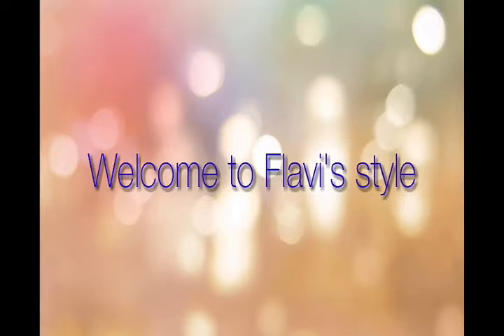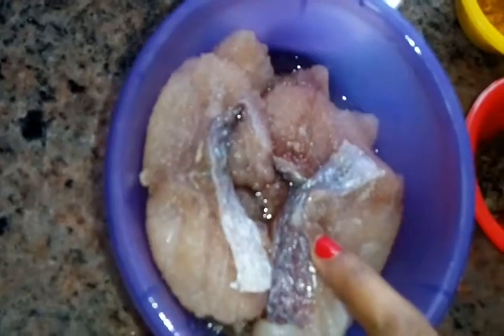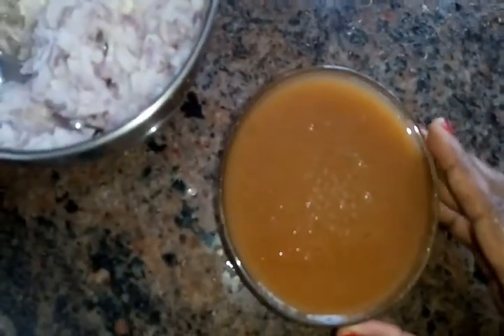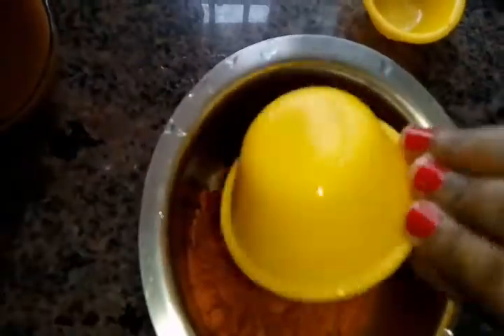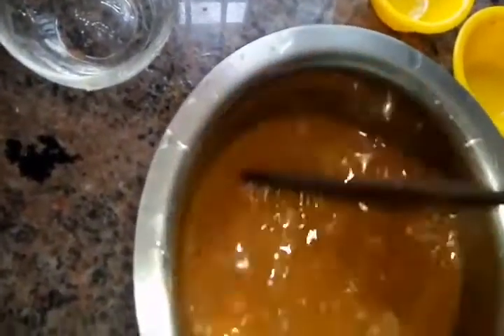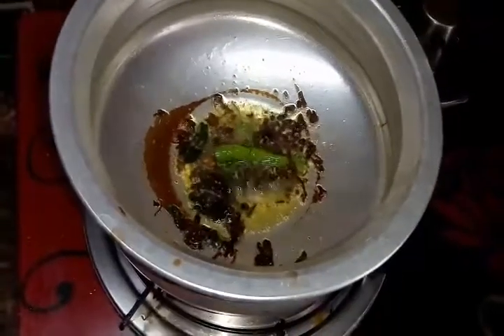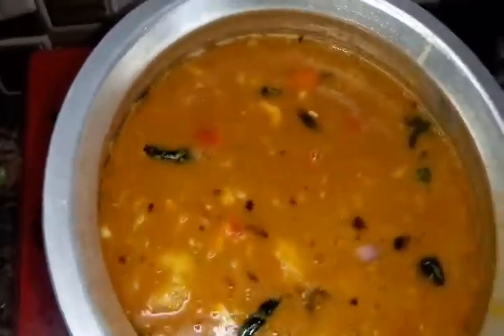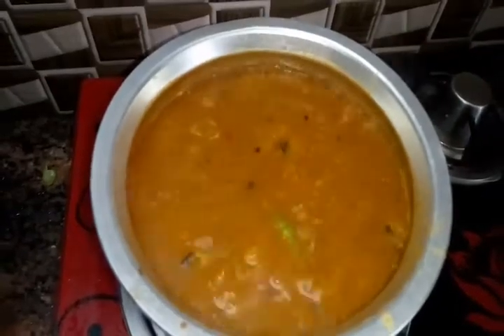அரைத்துவிட்ட மீன் குழம்பு,simplest way of making Fish kuzhambu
Mixed fish kuzhambu,||easy cooking method || just in10 mins